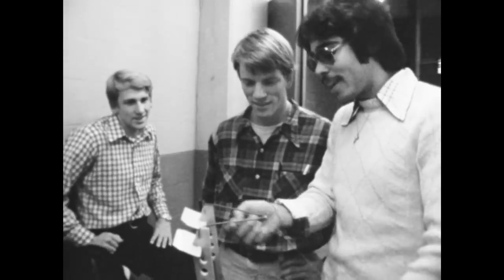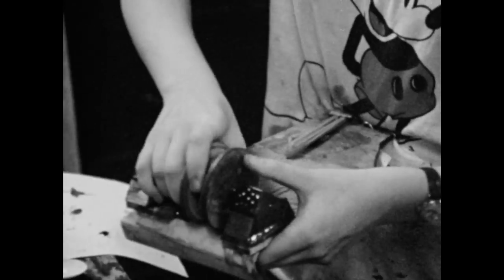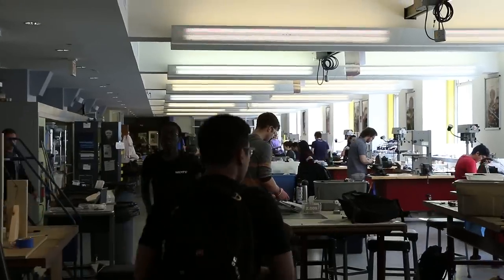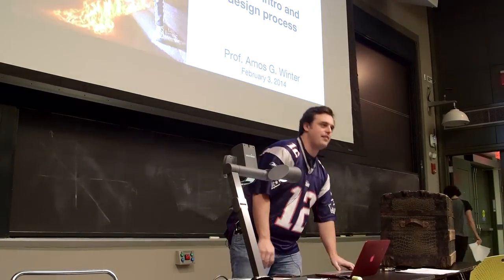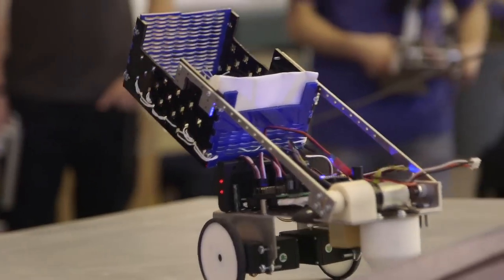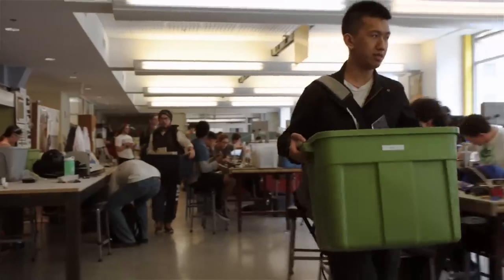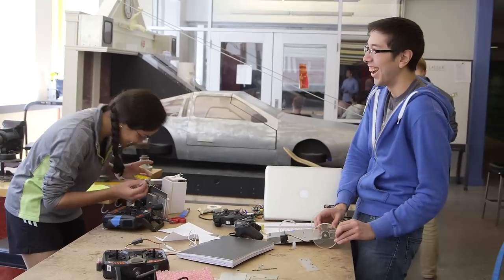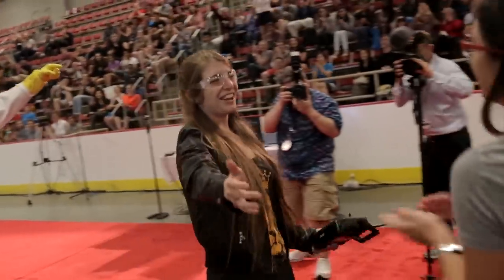The Birth of a Hands-On Education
Coming to life in the 1970s with then-instructor Professor Emeritus Woodie Flowers at the lead, 2.007 was at the forefront of a revolution in engineering education, becoming one of the first hands-on classes to teach students not only how to design an object but also how to build it. Today, it’s a fun celebration of making that ends in an annual head-to-head robot competition on MechE’s Innovation Day in May.